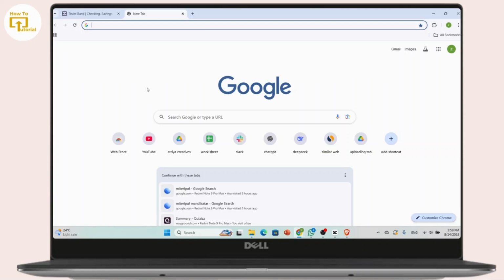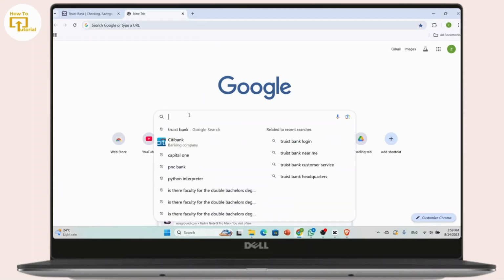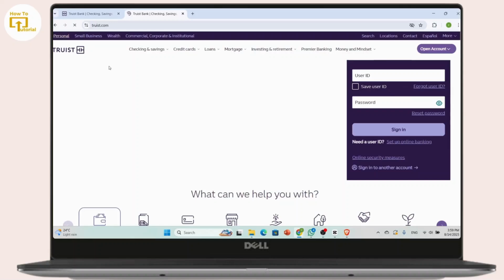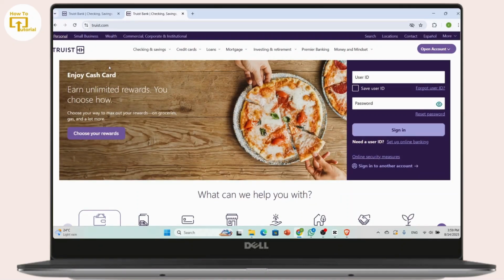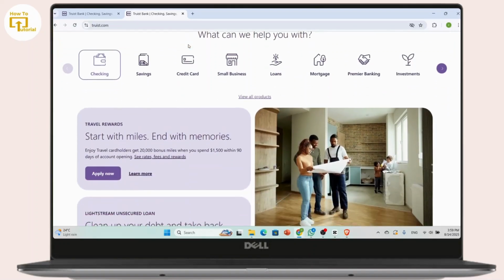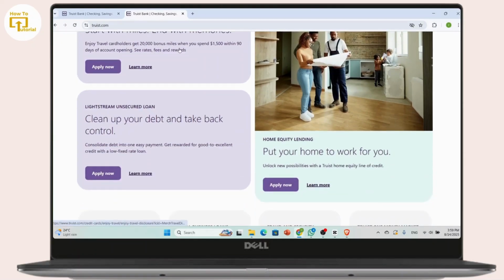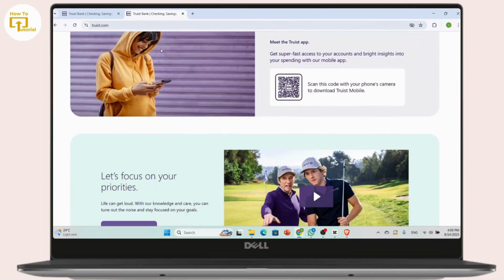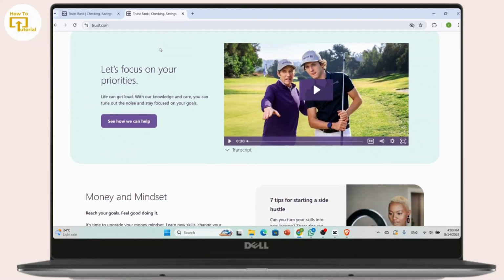How to Change Your PIN for Your Truist Debit Card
How to Change Your PIN for Your Truist Debit Card @LoginHelps
Learn how to change your Truist debit card PIN quickly and securely online. This step-by-step guide shows you how to log in, navigate to your account, manage your card, and update your PIN with ease. Perfect for Truist customers who want to update their PIN safely from home.

Chapters (Timestamps):

00:00:00 - Introduction
Learn how to change your Truist debit card PIN online quickly and safely.

00:00:10 - Open Web Browser

00:00:20 - Search Truist Bank
Type "Truist Bank" in the search bar and click the first result.

00:00:35 - Log In
Enter your credentials to access your Truist account dashboard.

00:00:50 - Navigate to Accounts
Click on "Accounts" and then "Debit Cards" or "Card Management."

00:01:05 - Change PIN
Select "Change PIN" or "Manage PIN," enter current PIN if prompted, and set your new PIN.

00:01:20 - Confirm and Submit
Confirm your new PIN and submit. You may receive a confirmation email or message.

00:01:30 - Conclusion